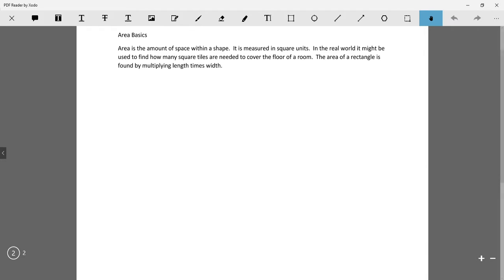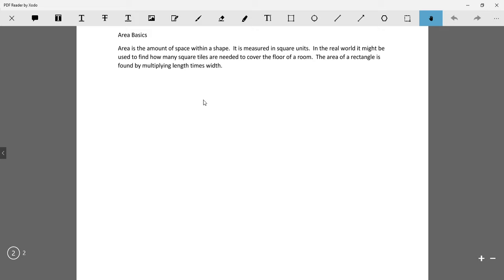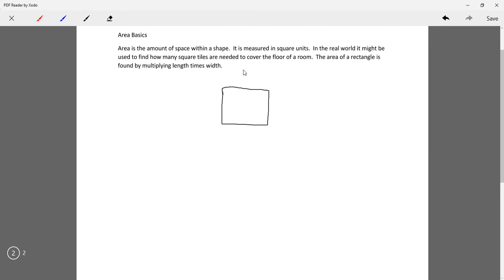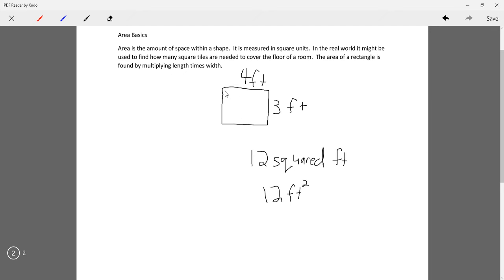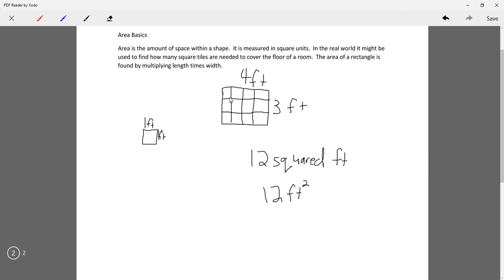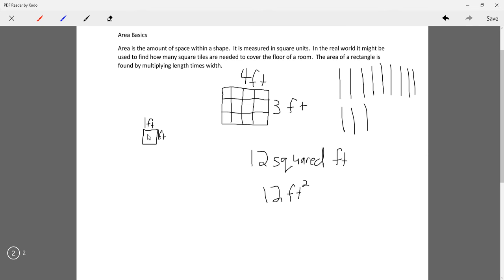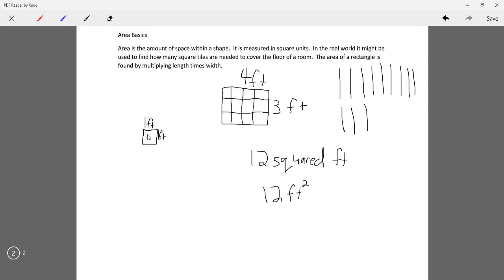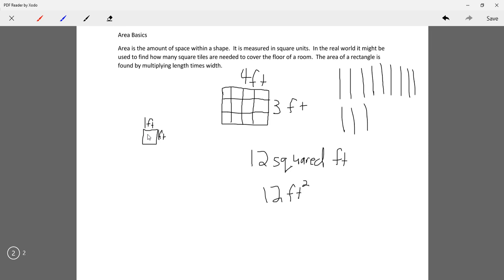4th Grade Math: Area Overview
In this video I go over the basics of Area.